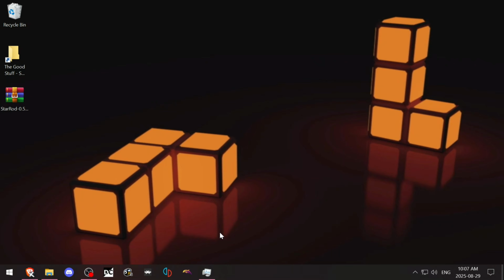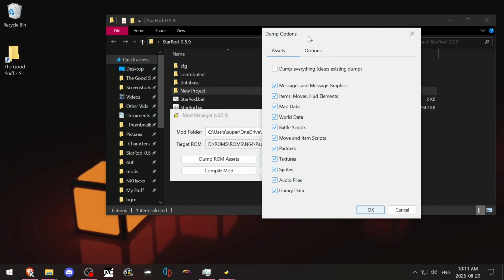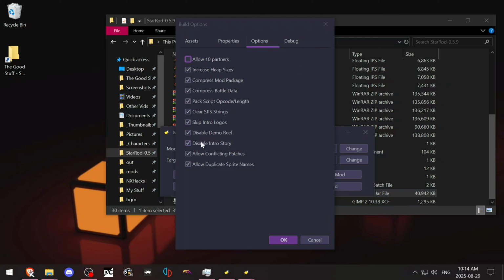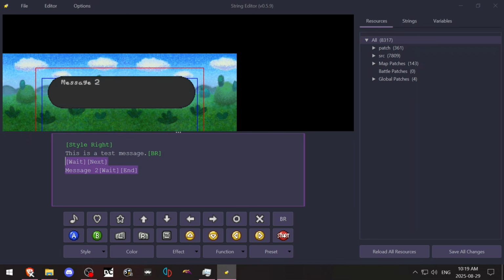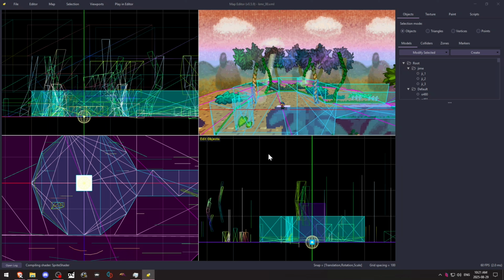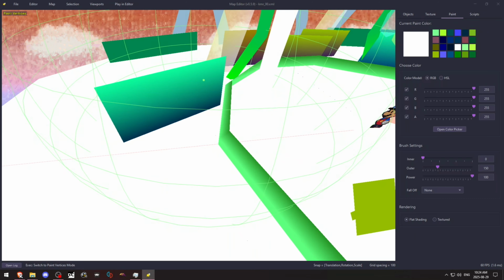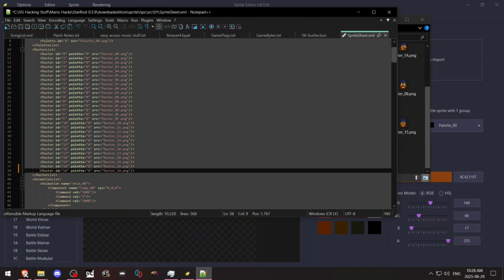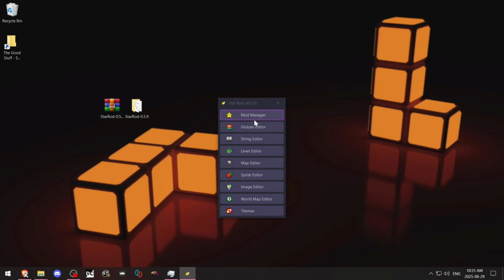How to Install Star Rod Editor + Overview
We need more stuff about Star Rod documented, so I'm going to do my own installation tutorial and also go over what Star Rod Classic can do. More PM64 modding information is always welcome.